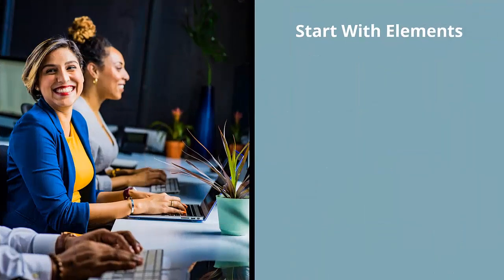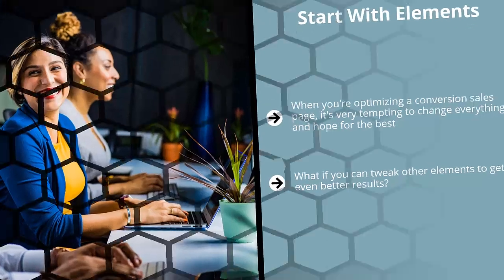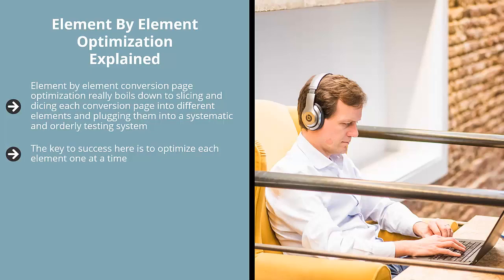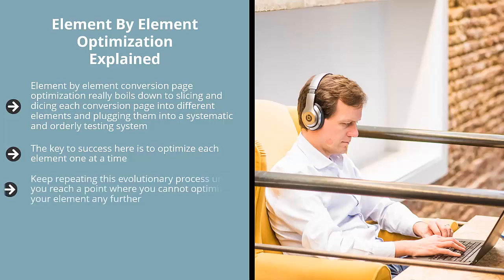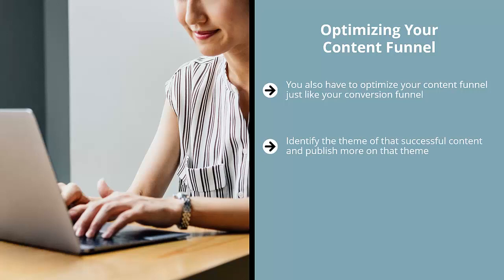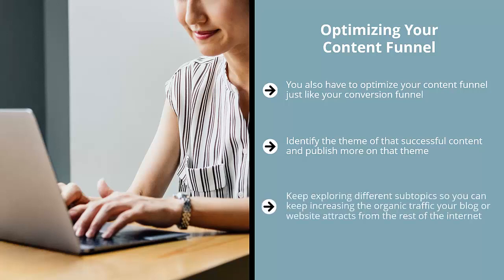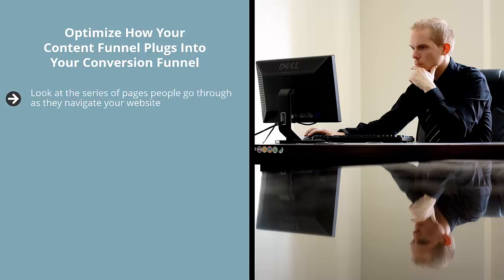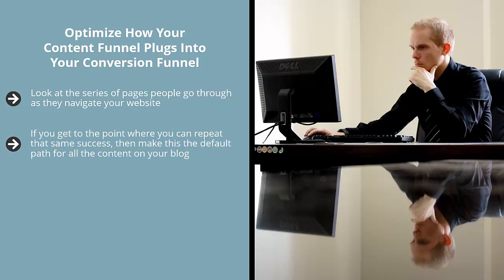Sales Funnel Free Course - Lecture 9/10